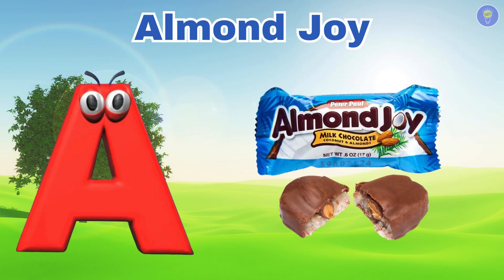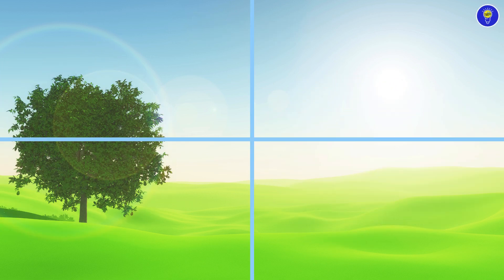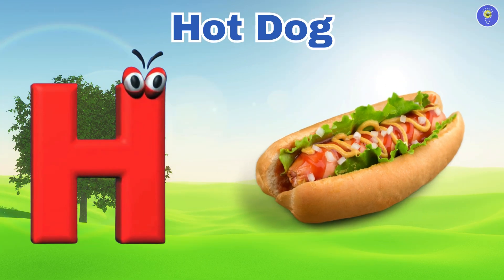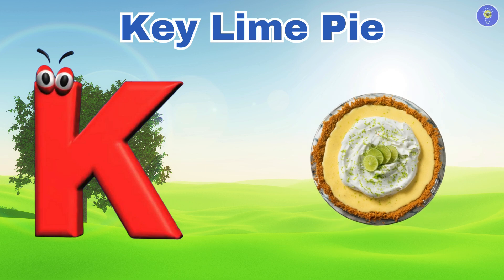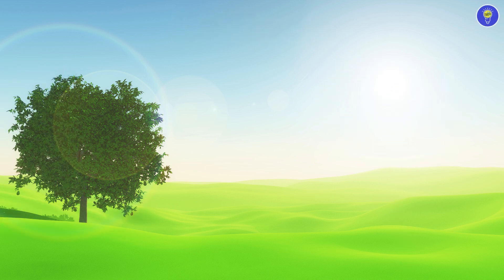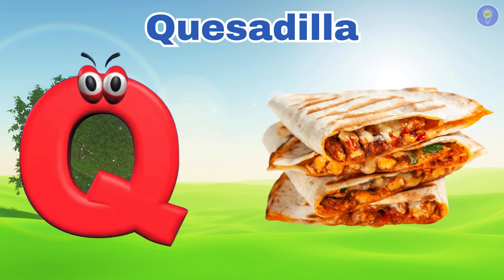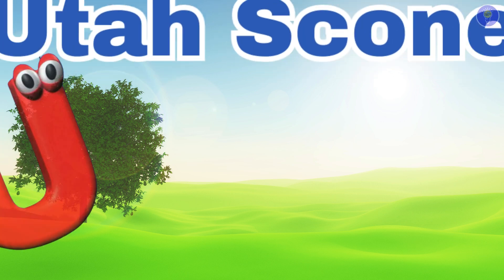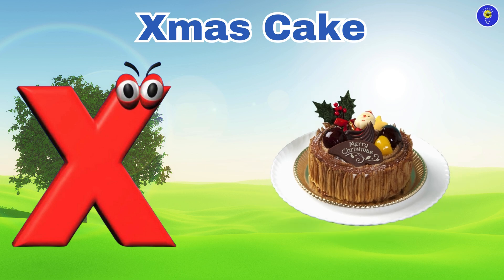Food ABC Song | Food Alphabet Song | Phonics song a to z | Learn ABC | Nursery Rhymes for Toddlers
🍎🥕🍇 Sing along and learn your ABCs with our delightful Food Alphabet Song!

🍔🥦🍌 From Apples to Zucchinis, this catchy tune will introduce your little ones to a variety of delicious foods while teaching them the alphabet in a fun and engaging way!

🎶 Let's explore the world of food while we sing and dance through each letter of the alphabet! 🎶

🥑🍰🍕 Featuring colorful animations and cute food characters, this educational video is perfect for toddlers, preschoolers, and young learners. They'll be giggling and grooving as they memorize their ABCs with tasty treats!

👧🧒 Join us on this exciting culinary adventure as we discover new foods and learn our ABCs together!

A is for Almond Joy A A almondjoy
F is for French Fries F F
G is for Gulab Jamun G G
H is for Hot dog H H
I is for Ice Cream I I
J is for Jelly Bean J J
K is for Key lime pie K K
Q is for Quesadilla Q Q
R is for Roasted chicken R R
S is for Sandwich S S
T is for Tater tots T T
U is for Utah scone U U
V is for Vanilla wafers V V
W is for Waffles W W
X is for X Mas Cake X X
Y is for Yorkshire Pudding Y Y yorkshirepudding

kids songs
baby songs
children songs
songs
food songs
preschool songs
songs for children
phonics songs
songs for kids
kid songs
abc songs
phonics foods songs
toddler songs
abc songs for children
alphabet songs
songs for babies
sing-along songs
fun songs for kids
abcd songs
baby foods song
babies songs
childrens songs
kids songs video
phonics foods
phonics songs for pre-schoolers
phonics songs for kindergarten
kids alphabet songs
abc song hip hop
abc song preschool
abc song have fun teaching
nursery rhymes clean
nursery rhymes for babies
nursery rhymes cocomelon
tmto tv